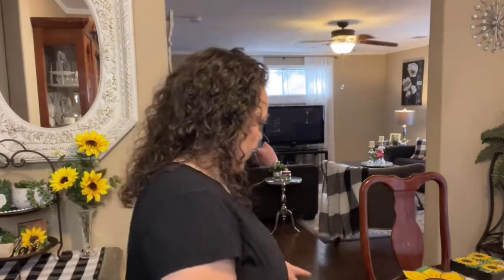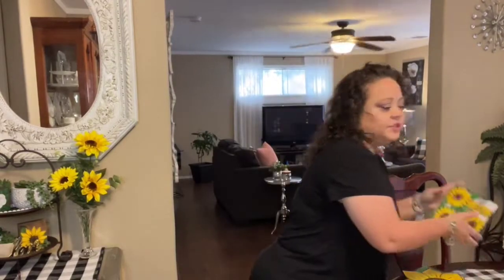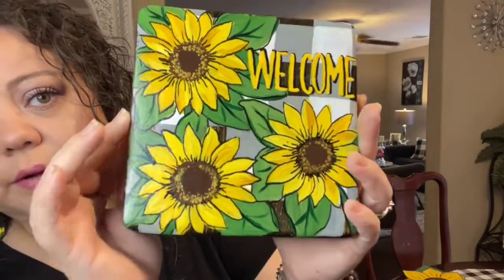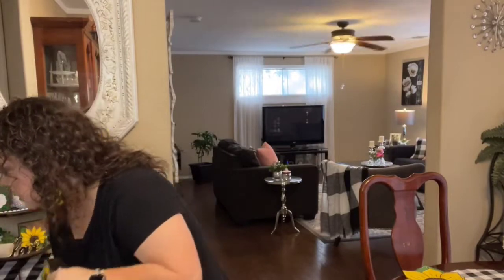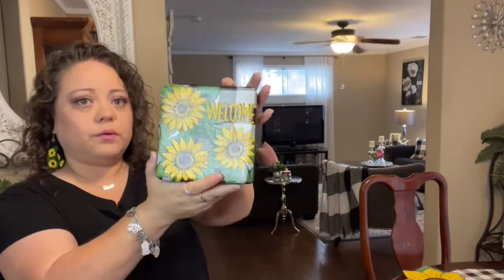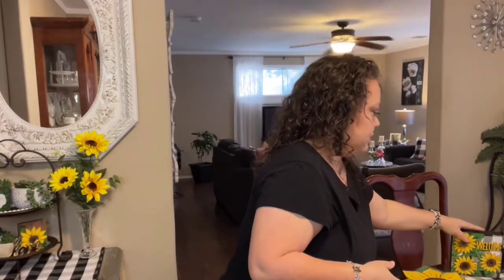Hand painted Sunflower Door Hangers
New product launch on my website! For all the sunflower lovers!